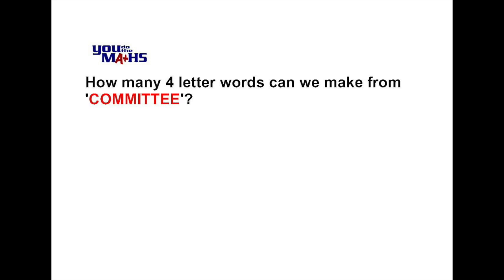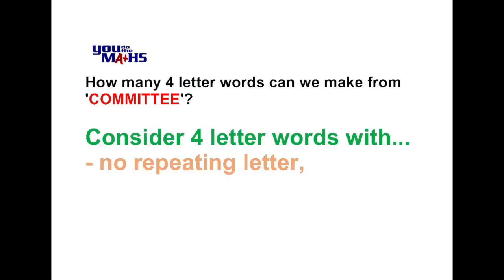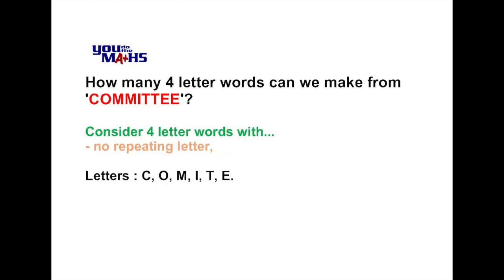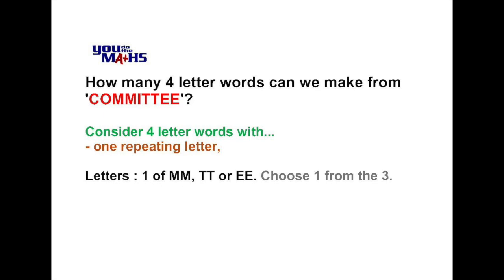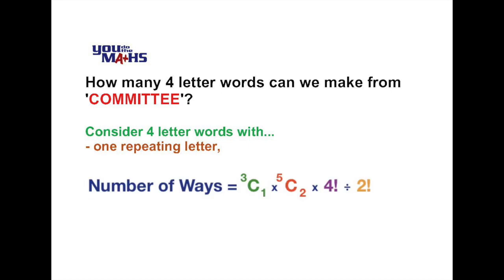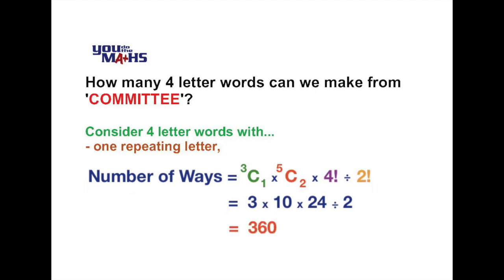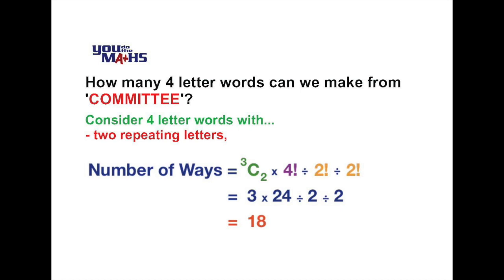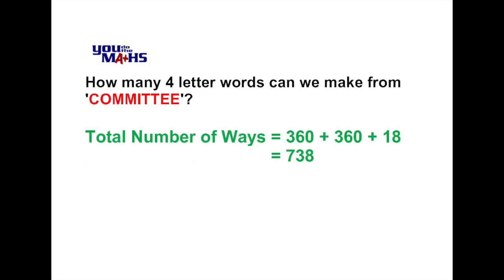Permutations and Combinations : Arrangements involving repeated characters.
This video examines the number of permutations when selecting r objects from n objects, where some characters are repeated.